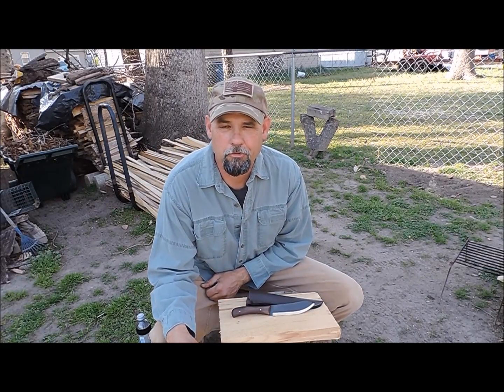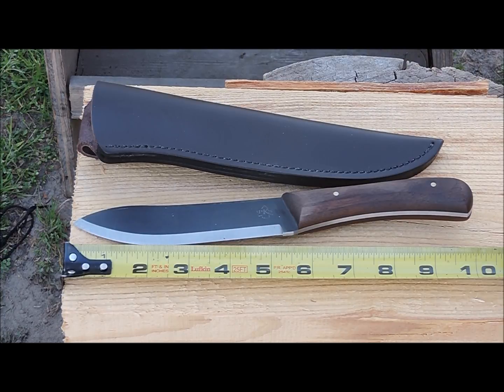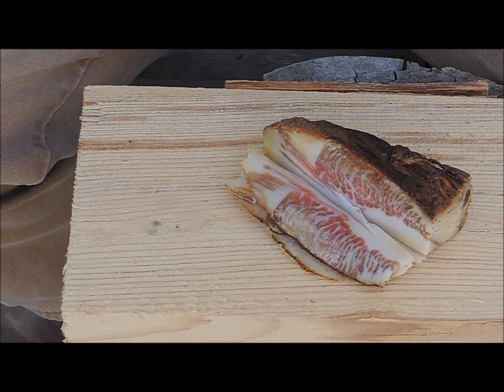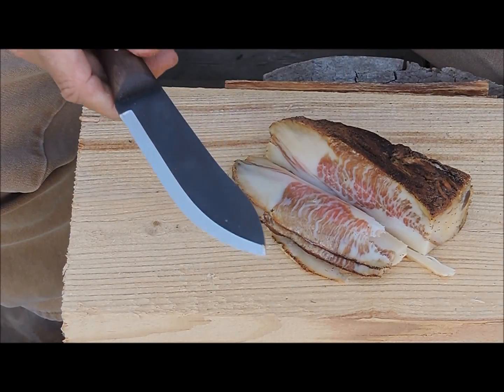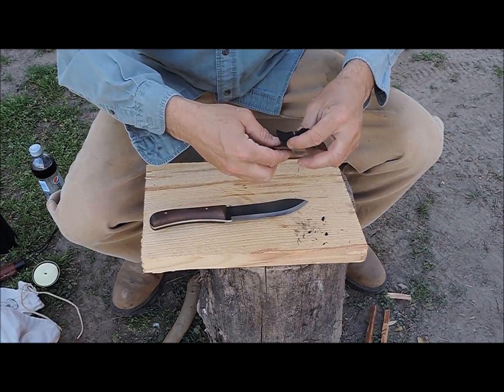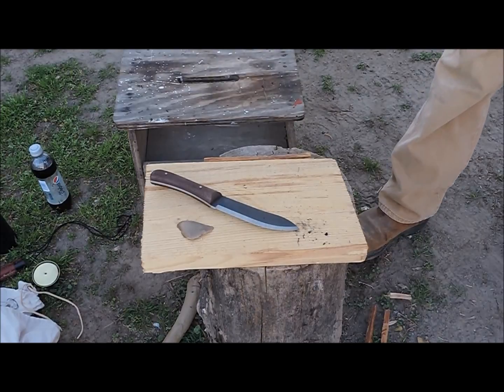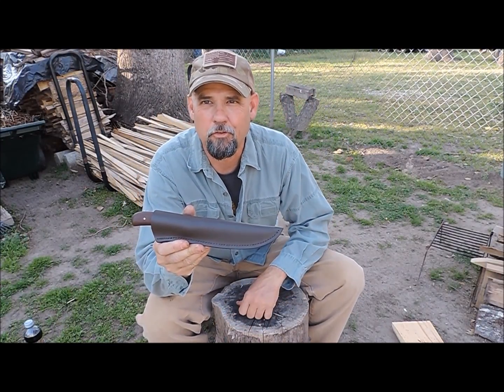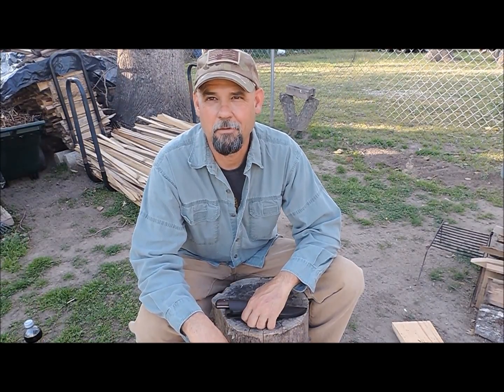PKS Buffalo Skinner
The Pathfinder Knife Shop (PKS) Buffalo Skinner, specs and performance demo.